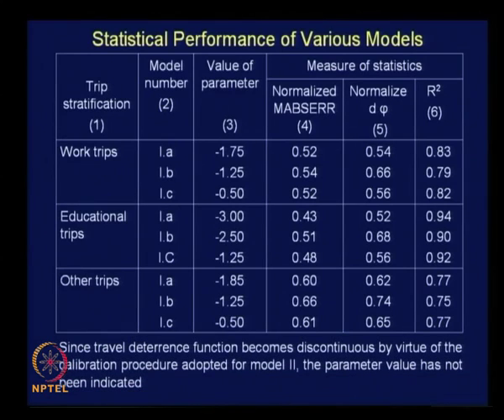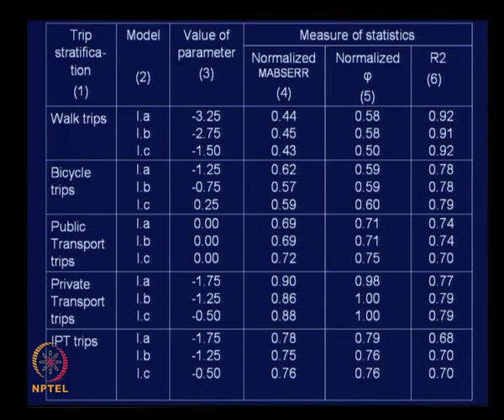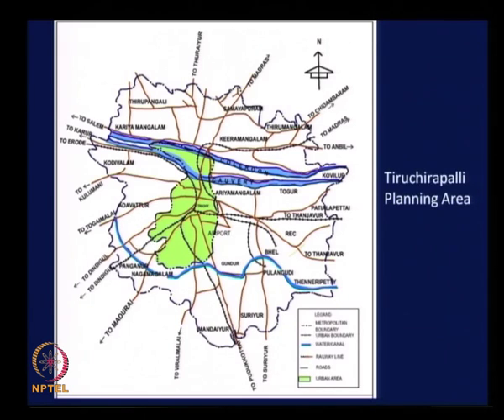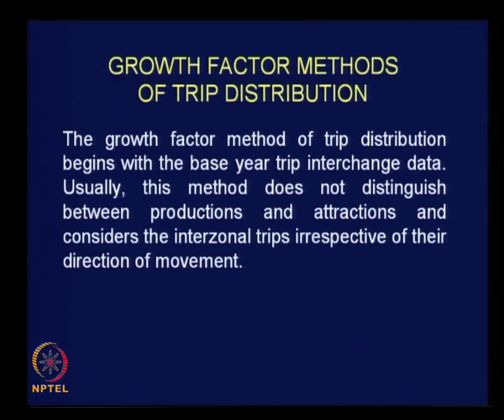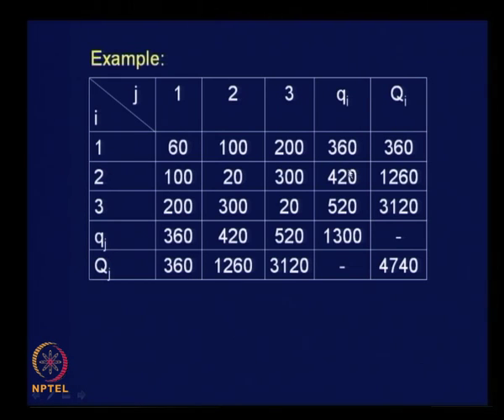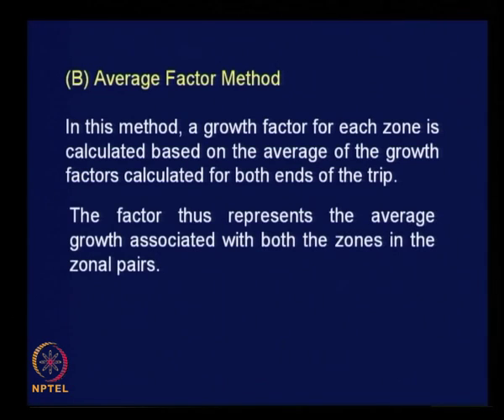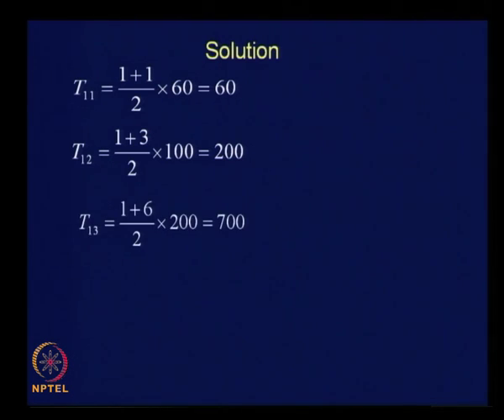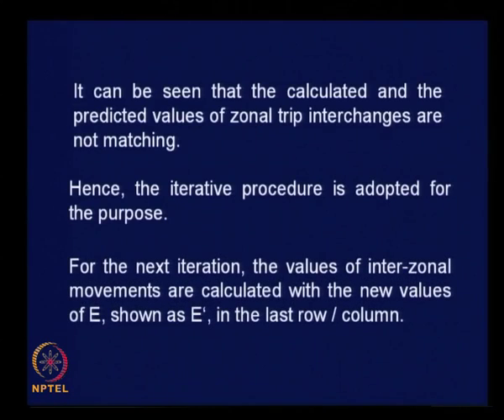Mod-05 Lec-25 Trip Distribution Analysis Cont.